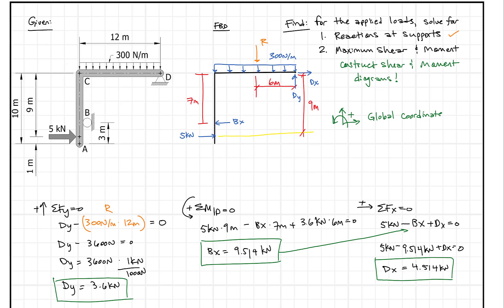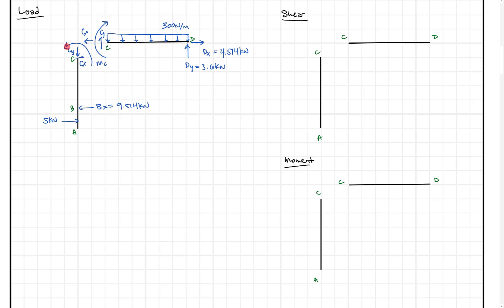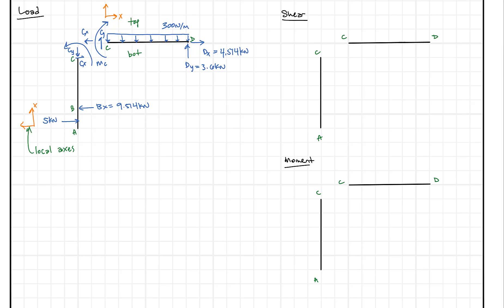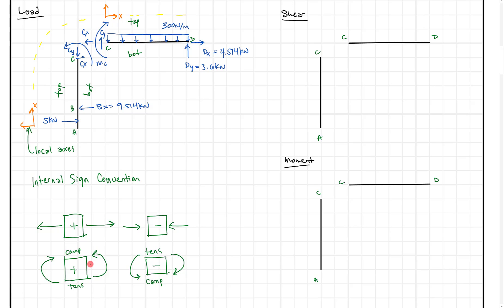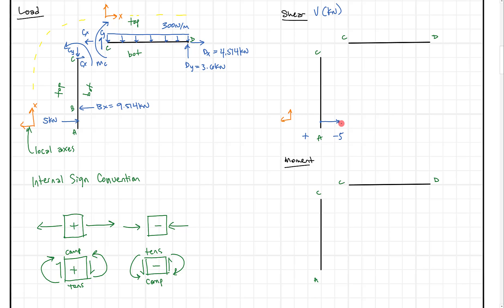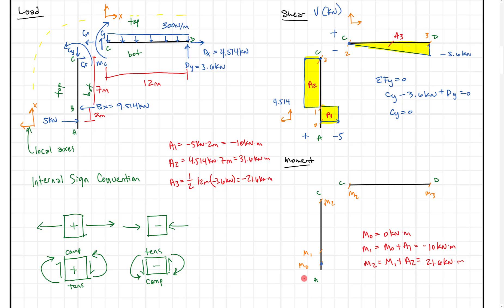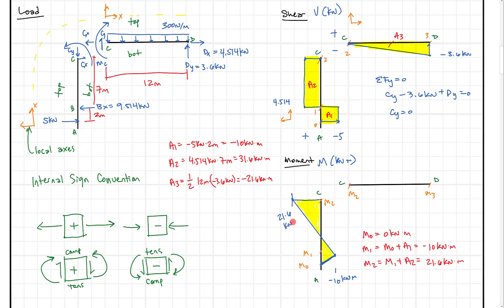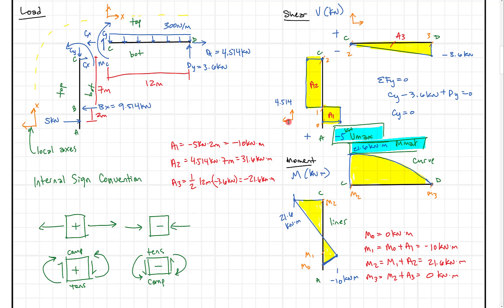Shear and Moment Diagrams: 1 member with two-dimensions (X and Y)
When solving shear and moment diagrams for 2-dimensional frames, you need to 1. define local axes, 2. write down your internal sign convention, 3. summarize your reaction forces, 4. construct the diagrams.

If you'd like to see a video of how to solve for the reactions for this model, please go to this